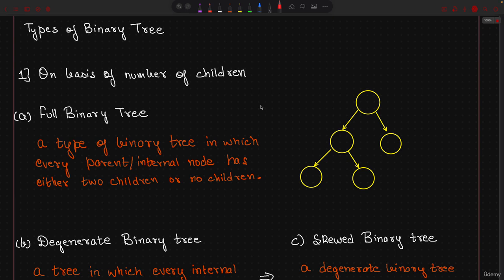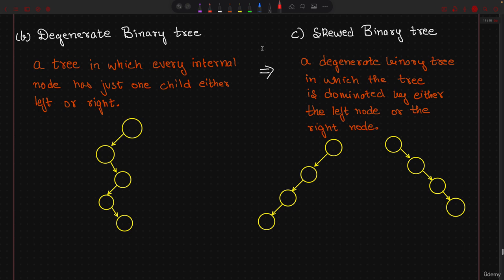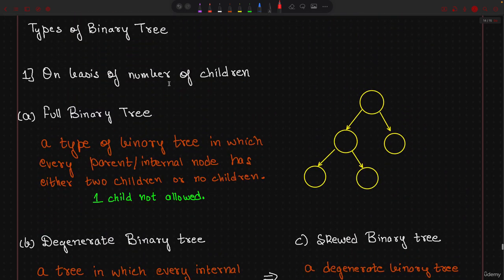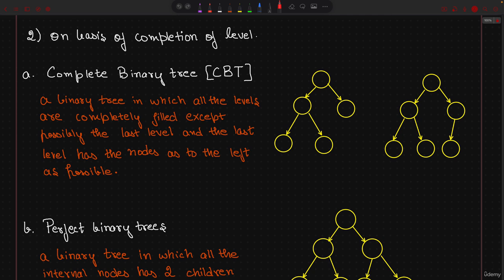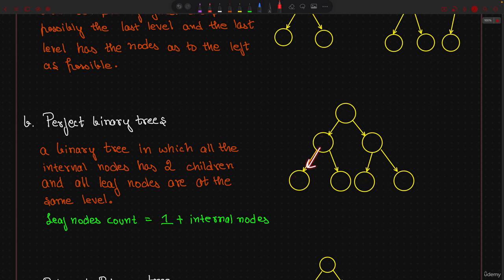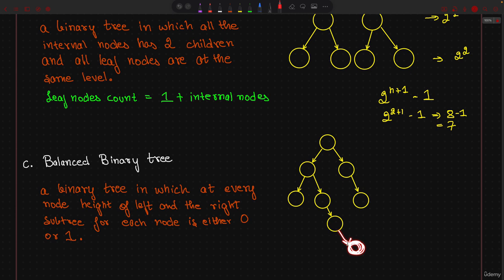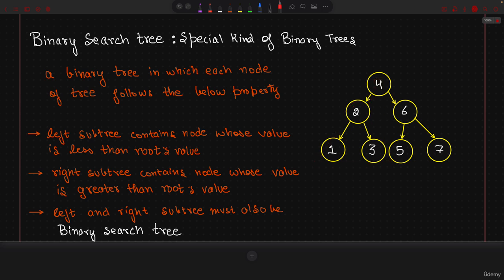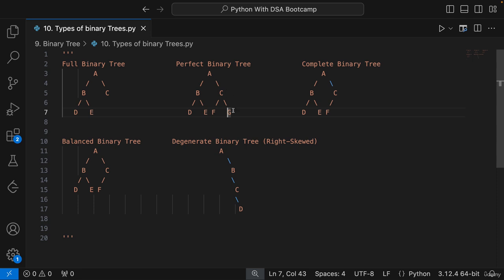183 - Types of Binary Tree